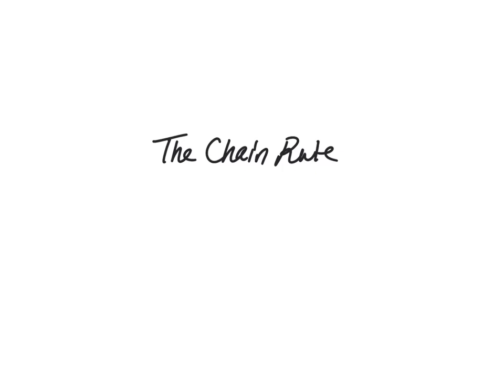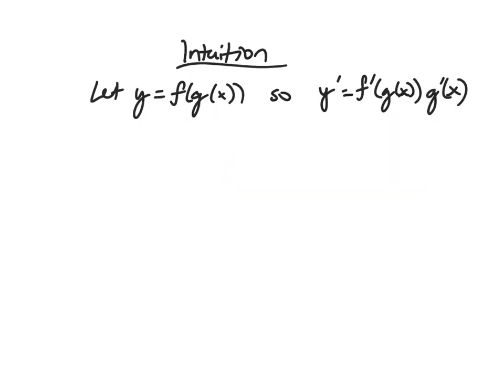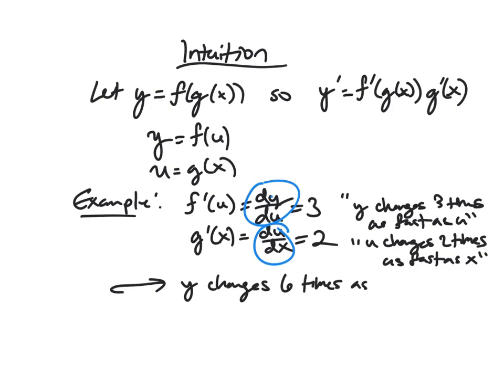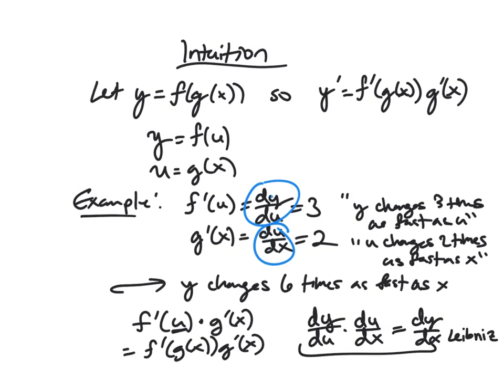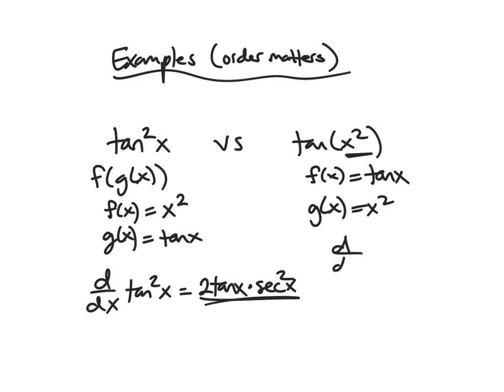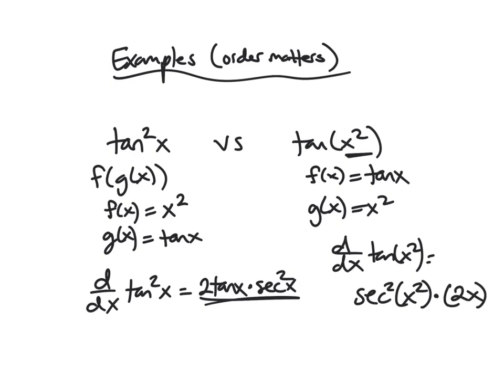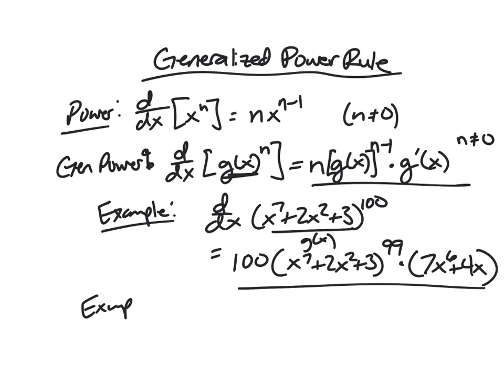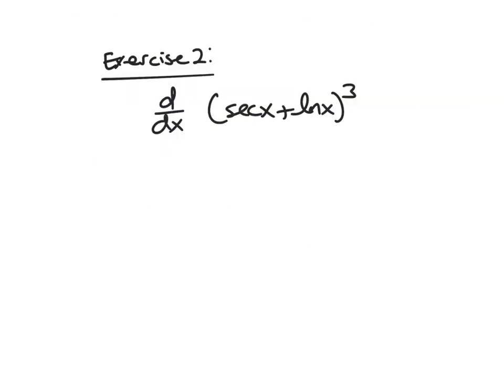The Chain Rule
In this video, we discuss the chain rule, including several examples. We also mention its corollary, the generalized power rule.